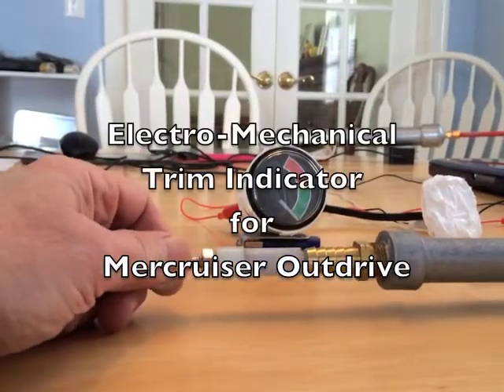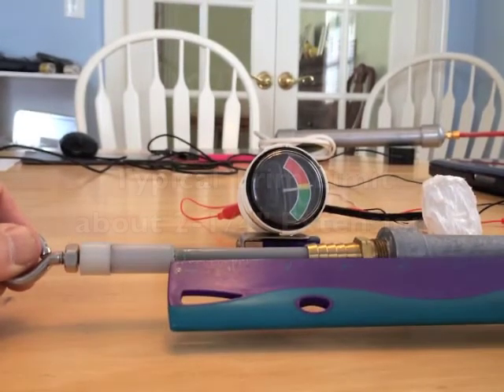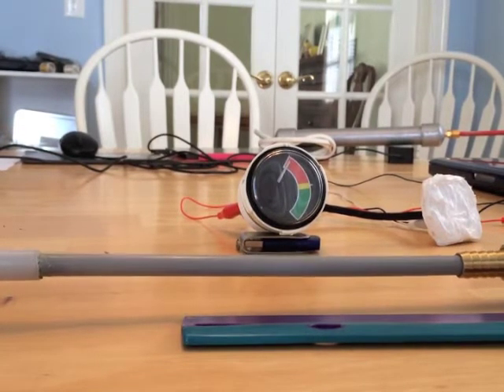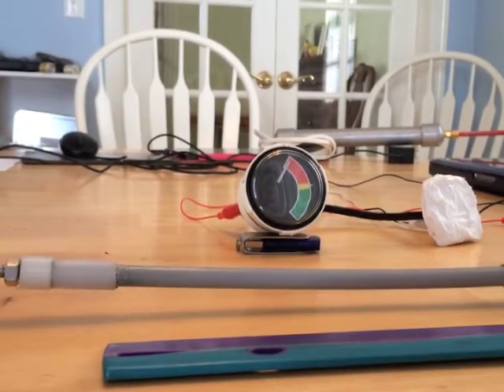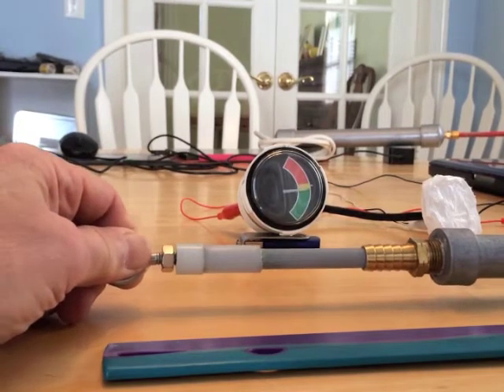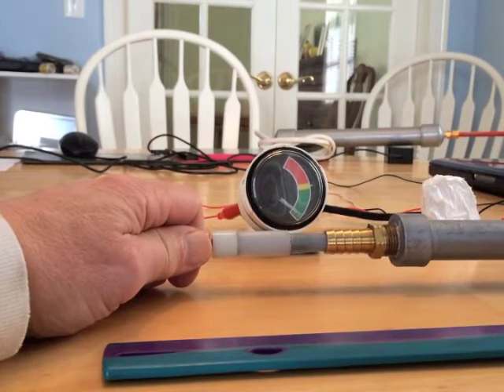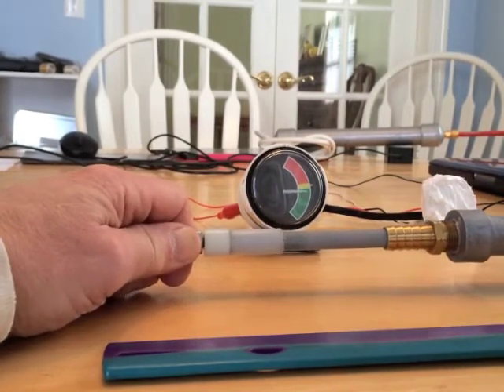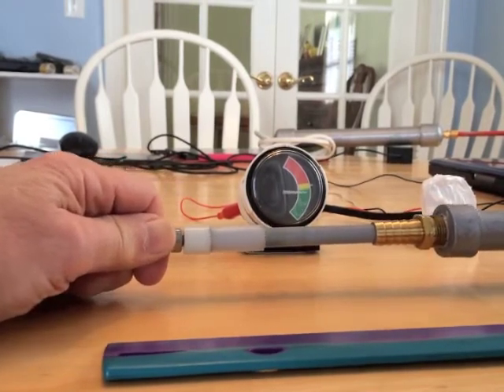DIY Electro-mechanical Trim Indicator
Home-made Electro-Mechanical Trim Indicator for a Mercruiser Outdrive.  I cobbled this together from various parts  . . . PVC tubing, fittings, and some electronics.  It replaced the OEM style analog sender on the Mercruiser outdrive, which tend to fail after a few years.  I found it to be much more accurate than the standard senders as well.  These are the things that happen during the off-season when I get bored. :D